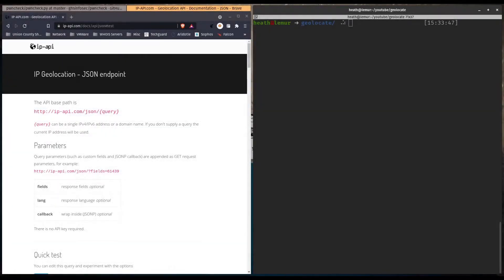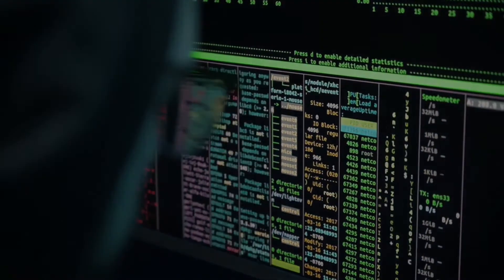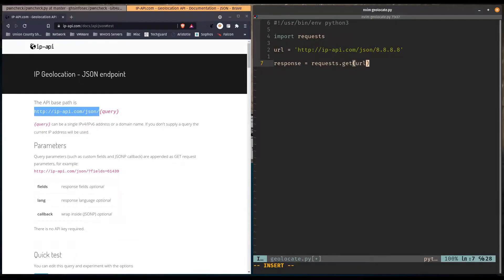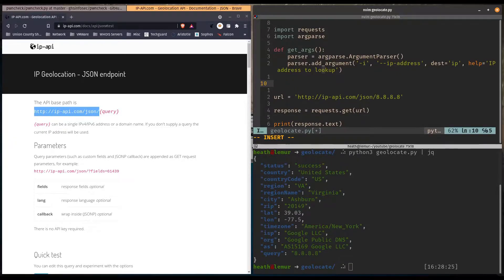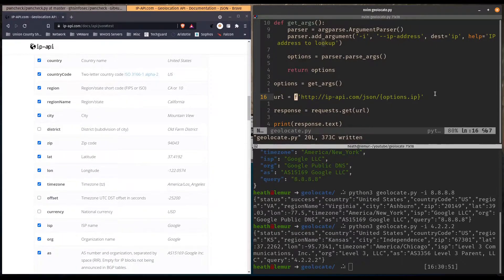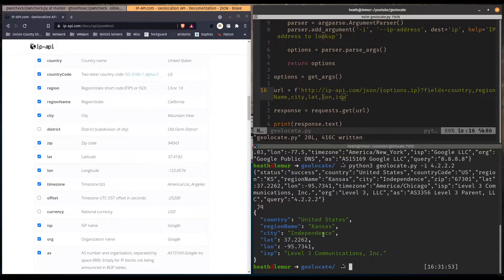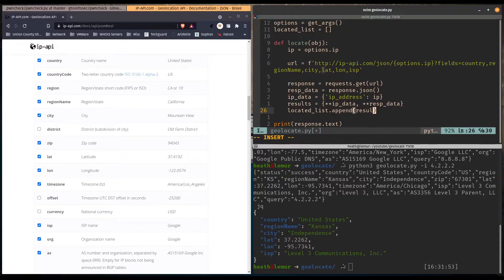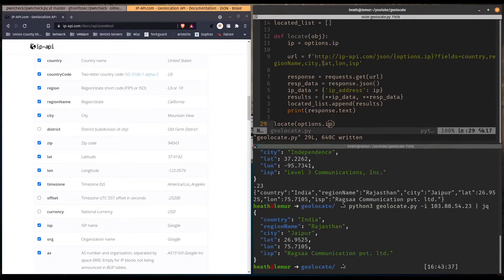HOW TO: Geolocate an IP Address Using Python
In this video I walk through the process of using python to query a public API to get geolocation data of an IP address and a list of IP addresses.